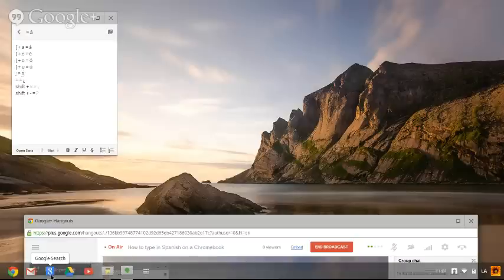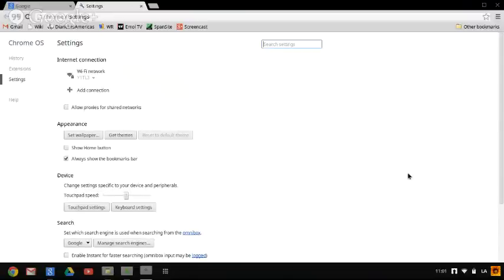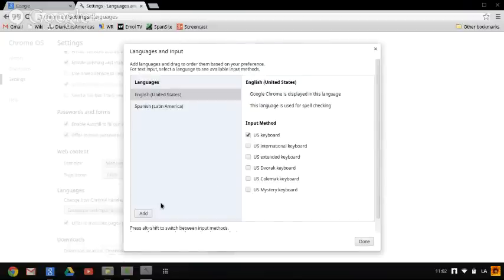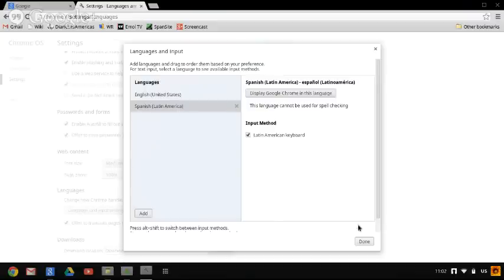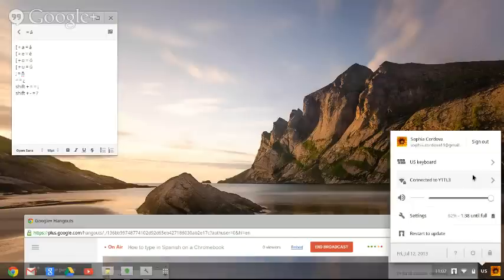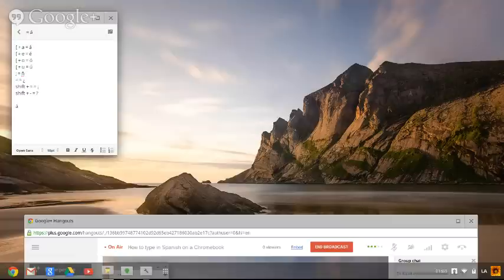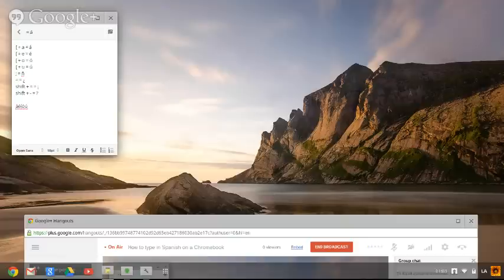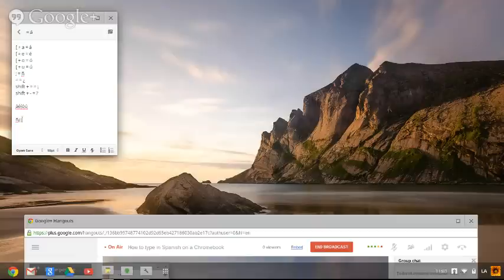How to type in Spanish on a Chromebook